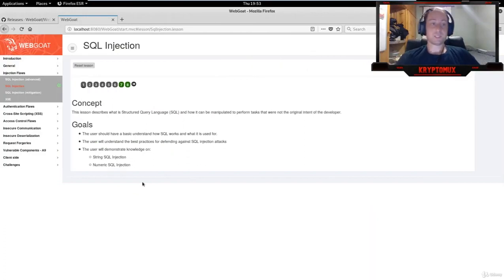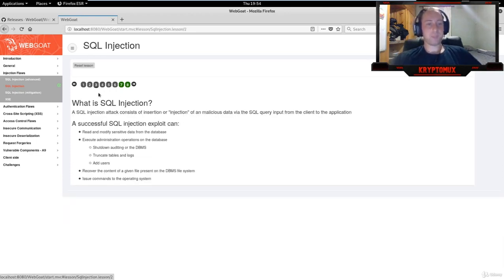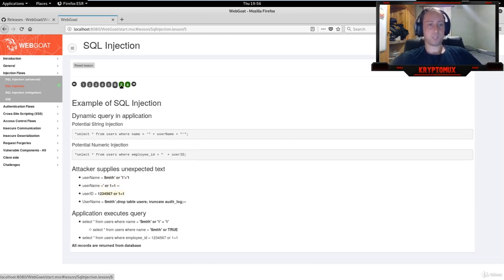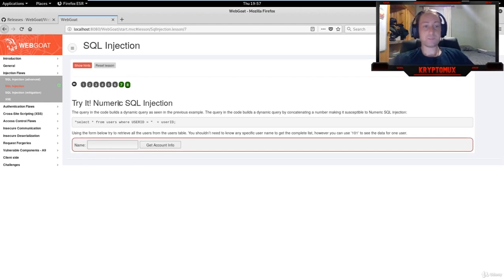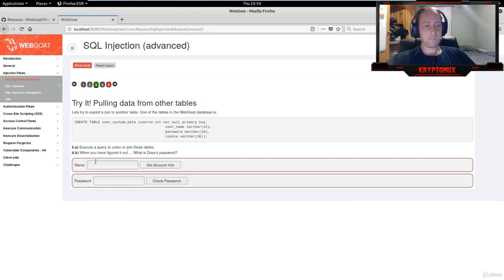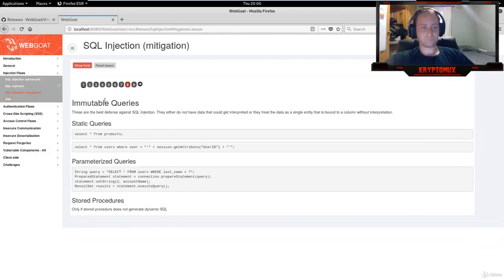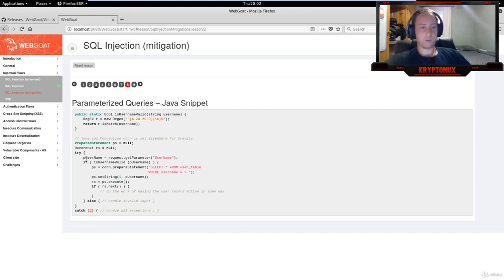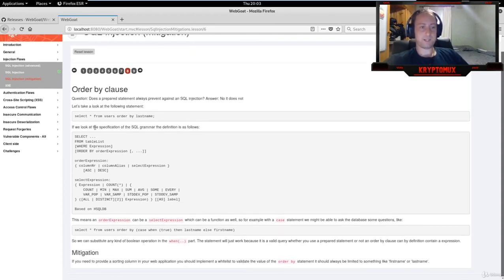SQL Injection Lecture Web Penetression| Bug hunter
This channel :-
🧑‍💻 Information technology🧑‍💻
🥰 Study motivation🥰
🧑‍💻 Motivational shayari🧑‍💻